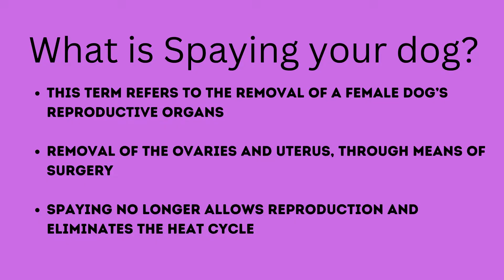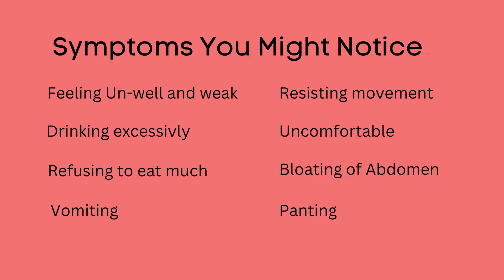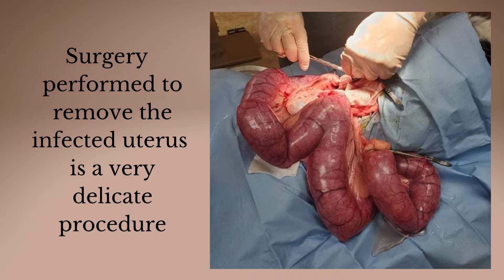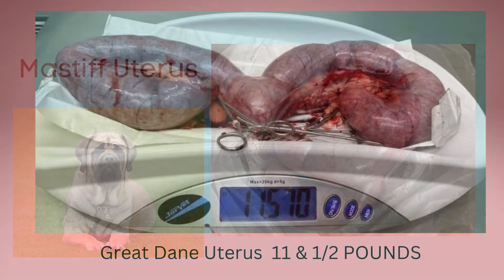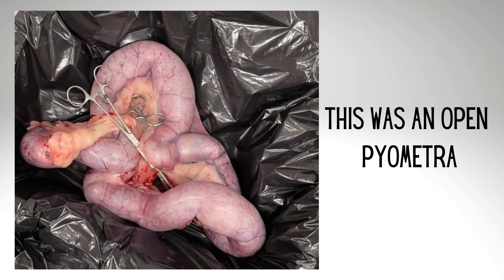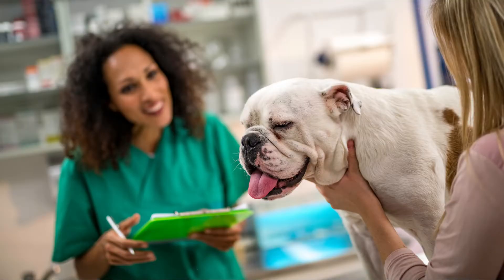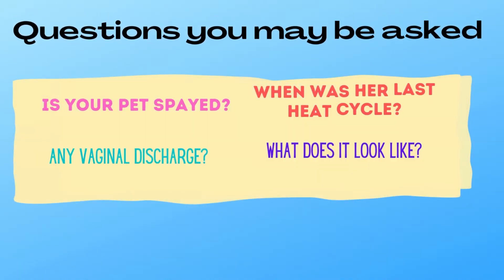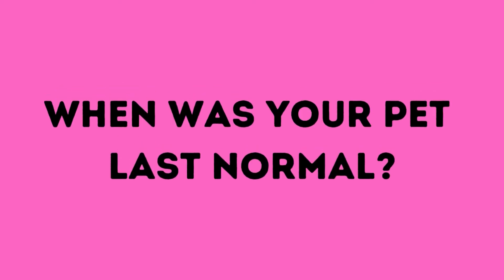Why is my female dog sick and having discharge??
Has your dog been diagnosed with a Pyometra?  A Pyometra can be life threatening to your little girl.  This is a uterus infection that will not go away without proper treatment and surgery. Getting your dog to the veterinarian for prompt treatment is critical. They have the gold standard in treatment to help get your dog back in tip top shape, but timing is everything!!!  This infection could totally be avoided, by simply spaying your female dog before the first heat cycle.  Amazon links below for products I recommend.

I'm here for you, you're here for your pet!  ~Jill

Follow along on Instagram @askavettech_123
I offer memberships with their own perks if you are interested, I would love to have your support!

Super-Absorbent Waterproof Dog and Puppy Pet Training Pad